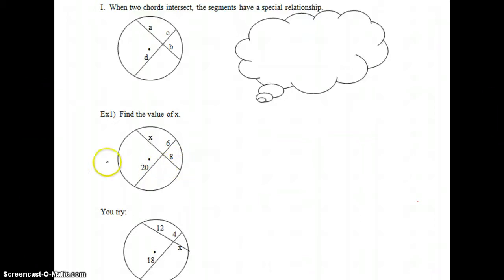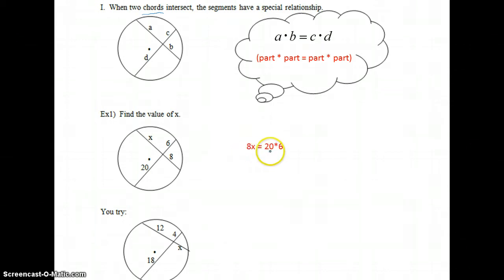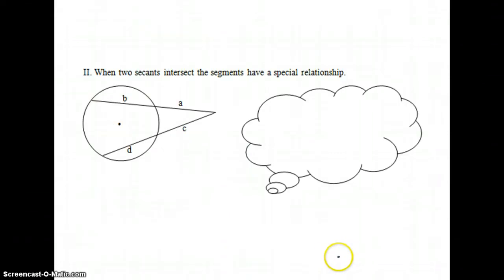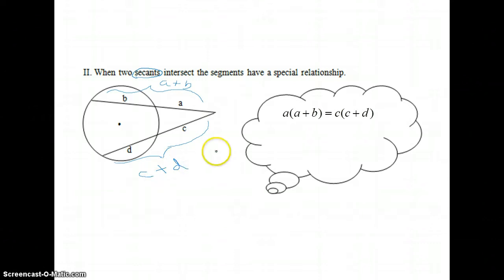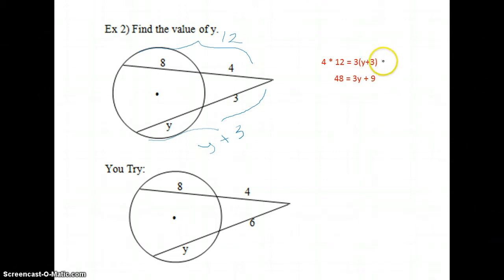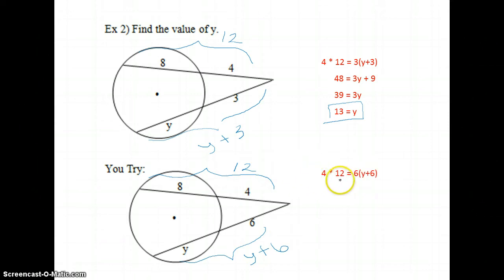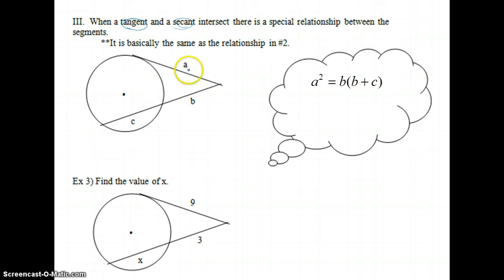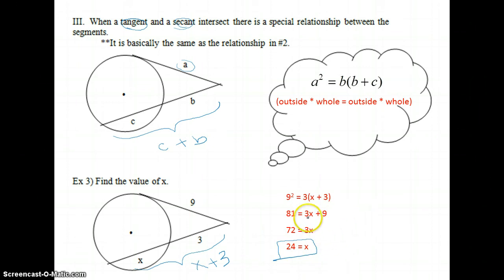Special Segments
Special Segments in Circles